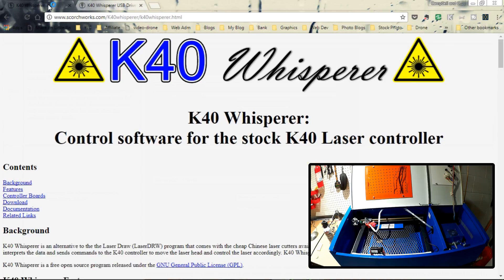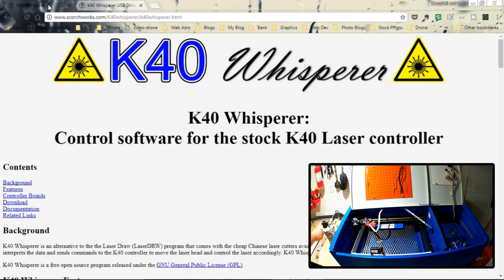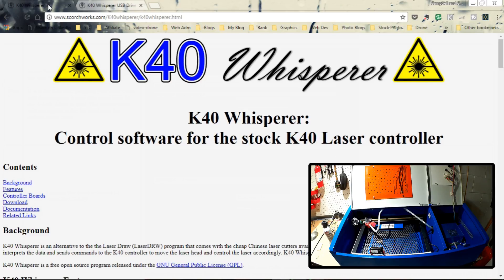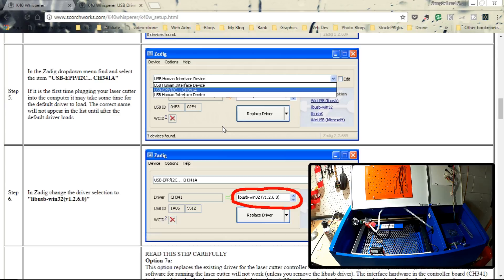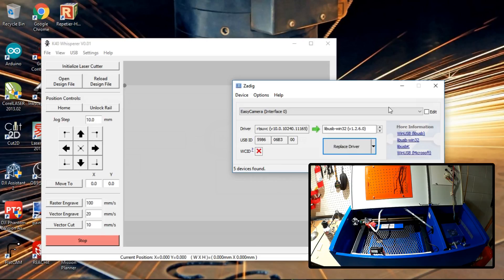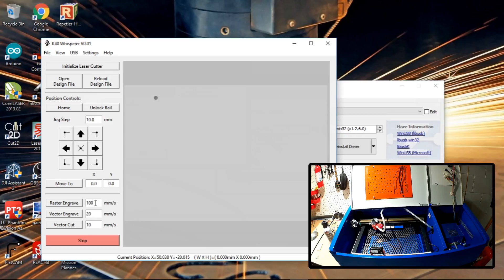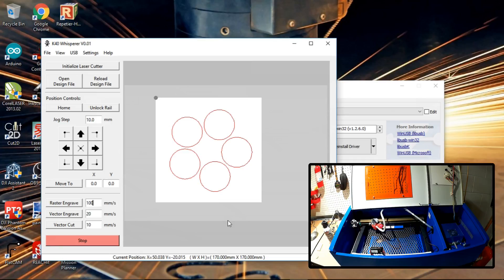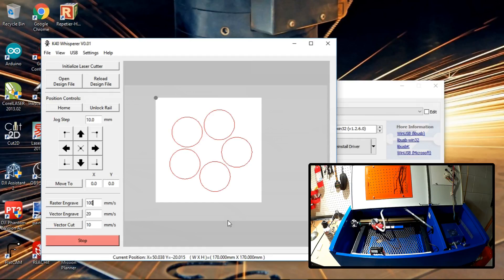K40 eBay Chinese CO2 Laser Cutter & Engraver - K40 Whisperer by Scorchworks a MUST Have!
for more information on this and many other projects!  As in this episode, we will be talking about the K40 Whisper software from Scorchworks as this free (yes you read that correctly free) software is a game changer for the K40 eBay Chinese CO2 Laser Cutter & Engraver community.  No longer are you tied to that nightmarish Corel Lase or LaserDrw software!  Scorchworks has liberated us from the dreaded dongle which has chained us to junking software and held us back!

Now this video is more of an introduction to the K40 Whisperer software as well as some of my comments about how I set it up as Scorchworks has a ton of info on his site so I am going to try and repeat it.  However Lately I have been getting more laser questions on Corel Laser (issue related) and figured it time I made time to get this out there because as I said this software is a game changer for K40 owner or wan be owner (check out k40 deals